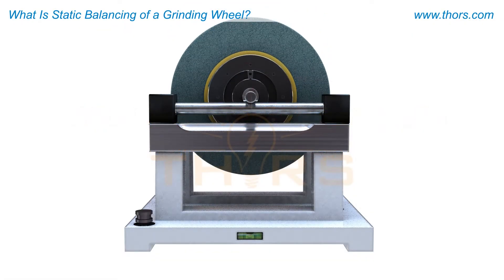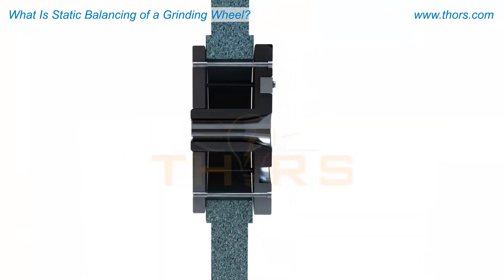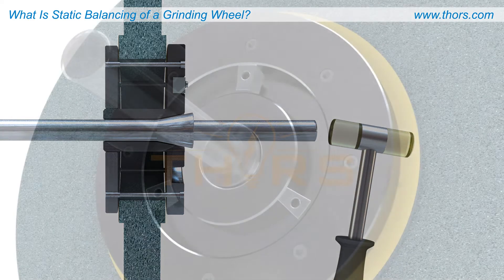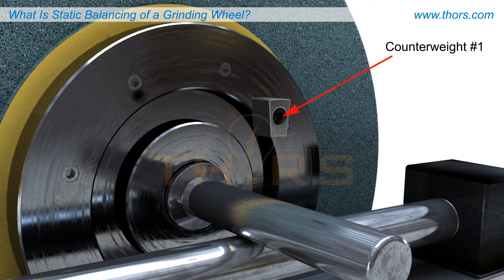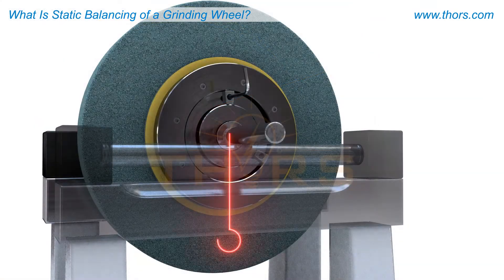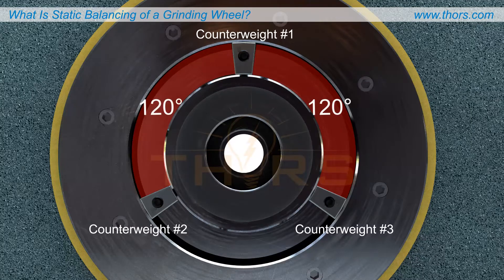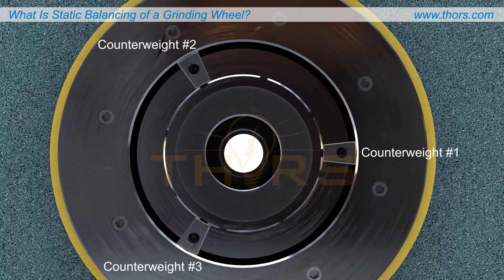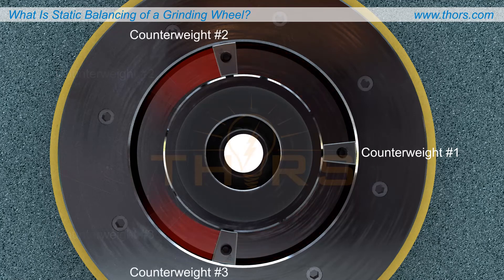What is Static Balancing of a Grinding Wheel? || Cylindrical Grinding Fundamentals Course Preview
What is static balancing of a grinding wheel? Find out in this preview for the Machining: Cylindrical Grinding Fundamentals course from THORS eLearning Solutions.